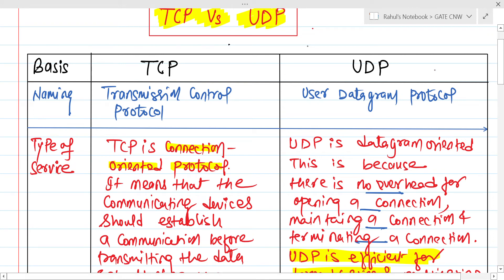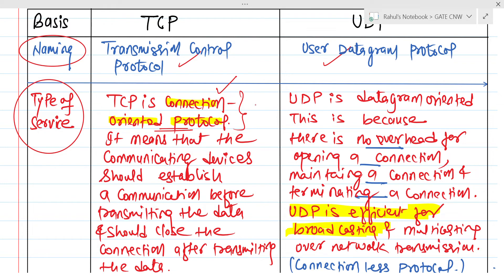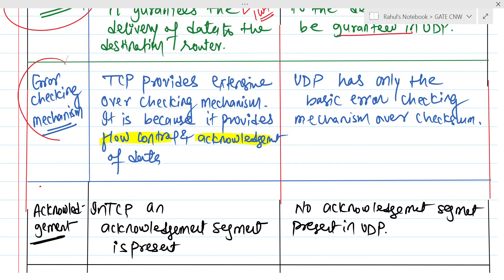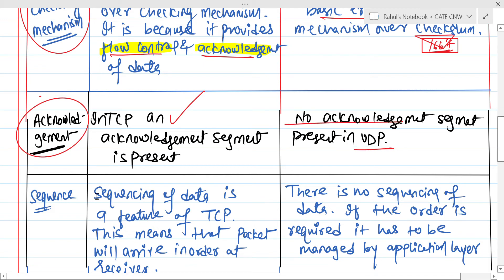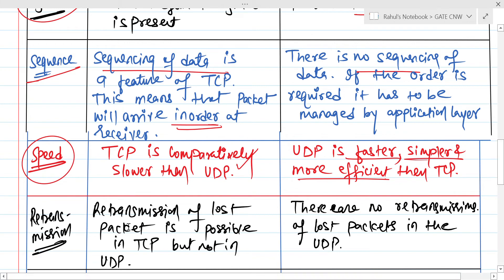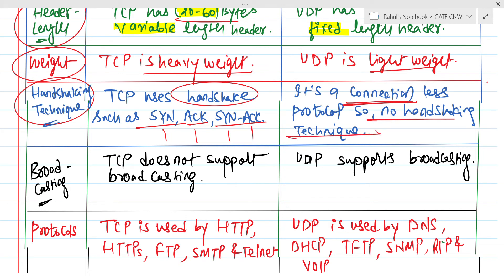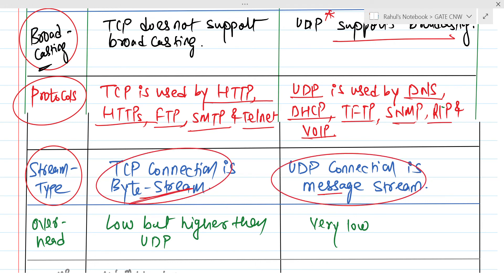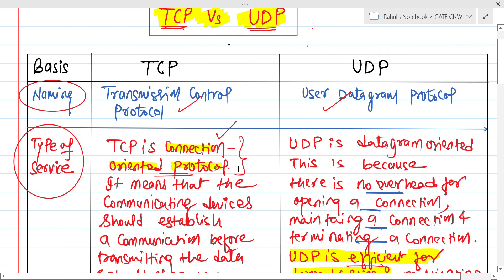Transport Layer Protocol | TCP vs UDP | Computer Networks Lectures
Learn the differences between transport layer protocols TCP and UDP on various basis of parameters for depth study of topics.